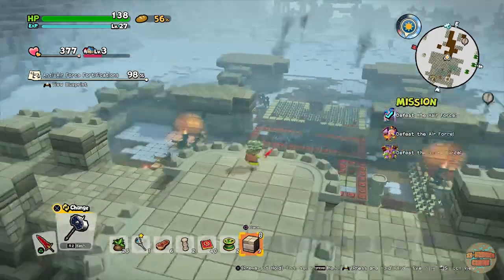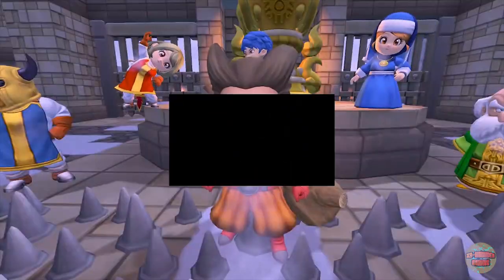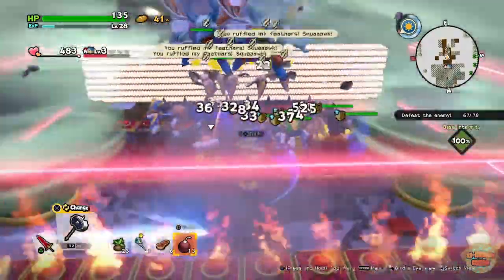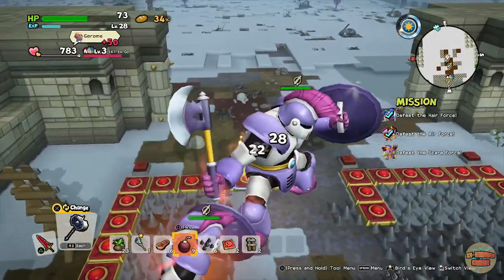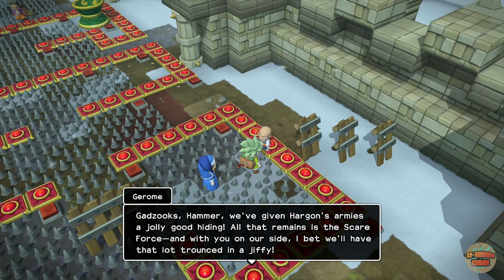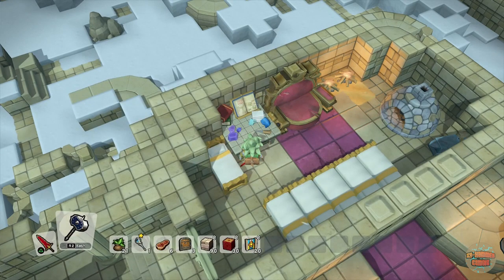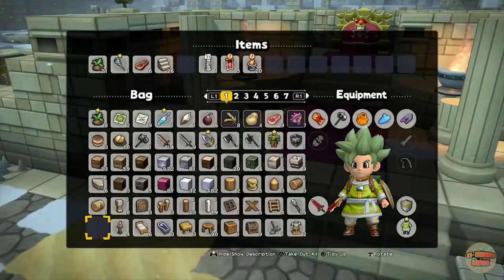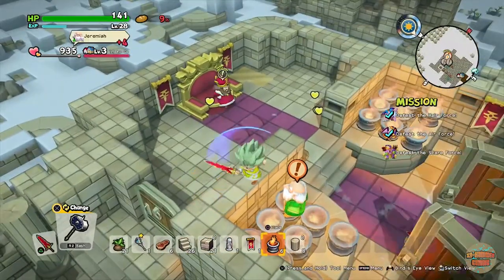Dragon Quest Builders 2 | Playthrough #63 - Air Force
Hey guys welcome back to the channel. In today's video, I will be taking on the Air Force with the new whoosh widgets I crafted and then I get attacked by the scare force who is a real force to be reckoned with as they pretty much steamroll through my defenses with ease, then I build a lovely throne room for the king and repair his throne.